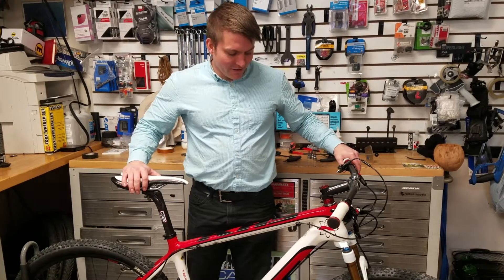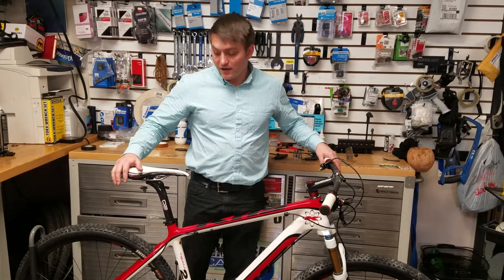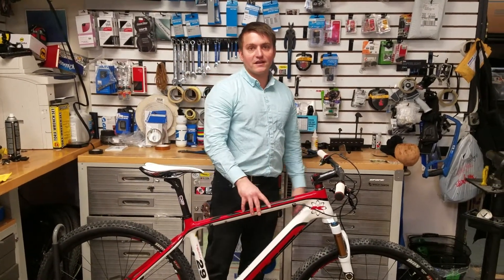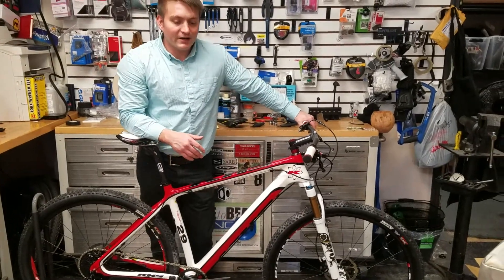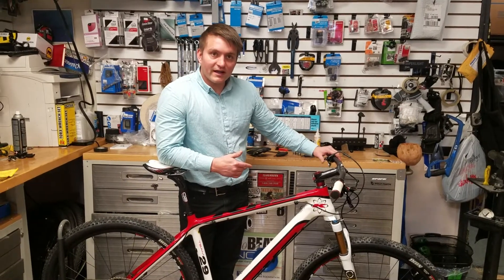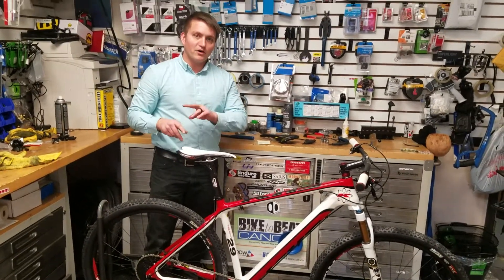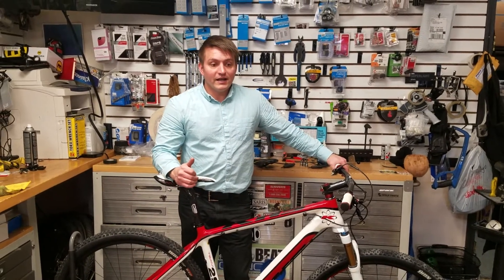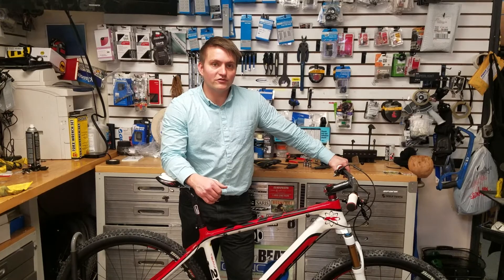KHS TEAM 29er for Sale at Middletown Cycling!